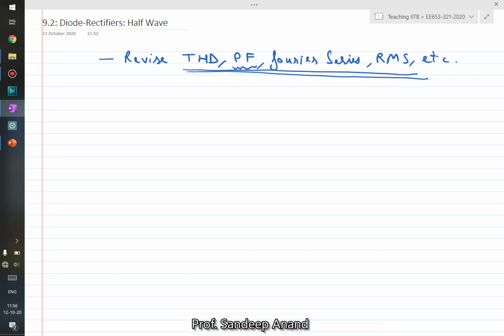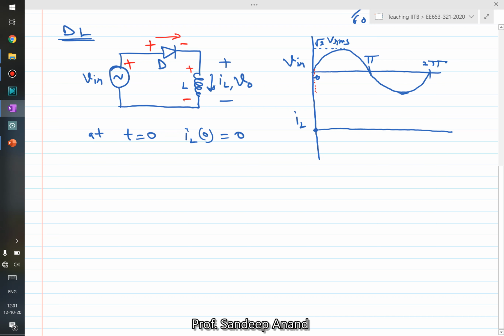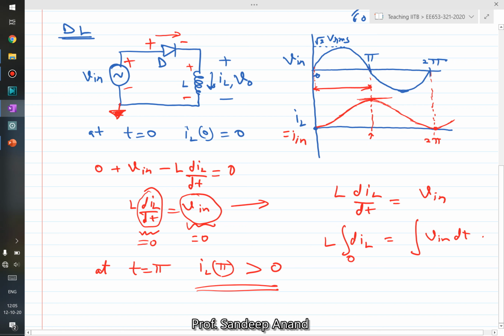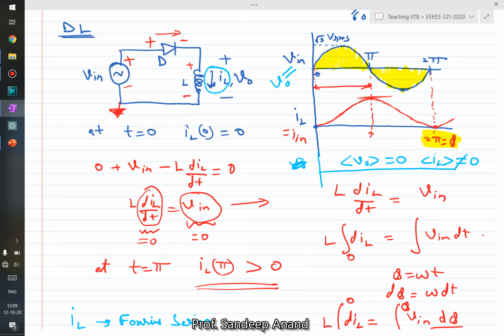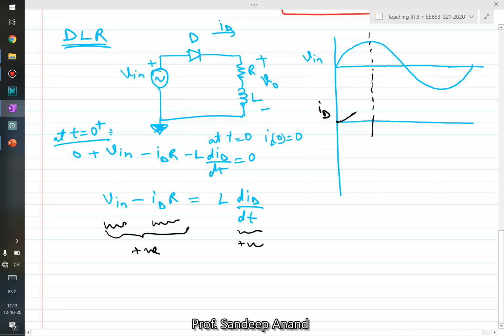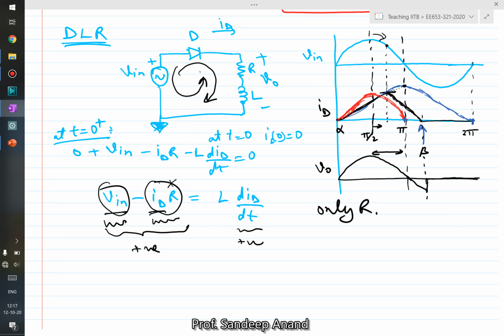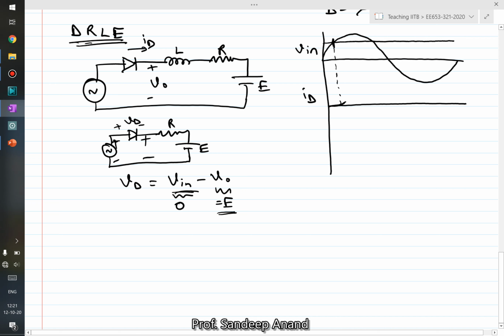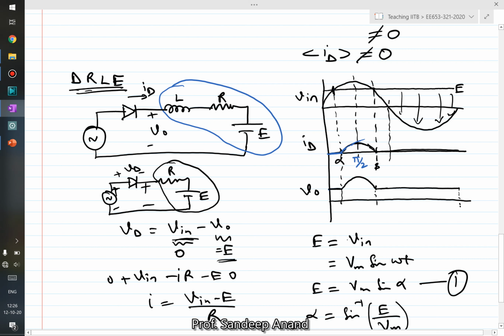9.2 Diode Rectifiers_Half Wave